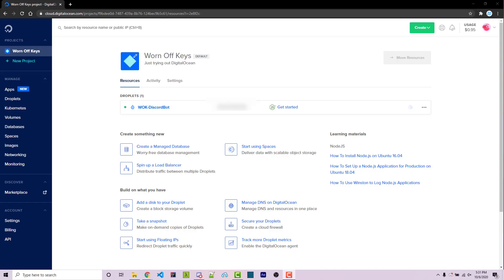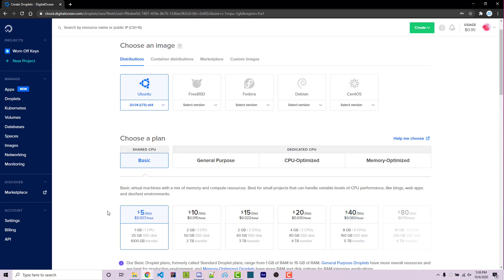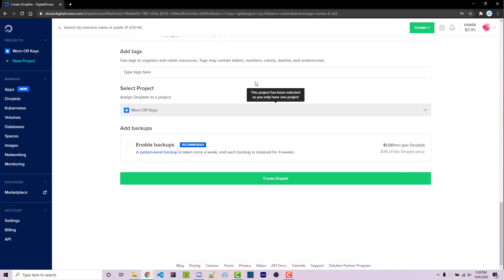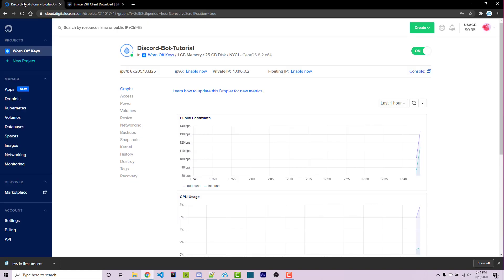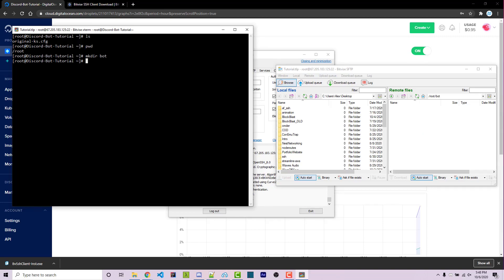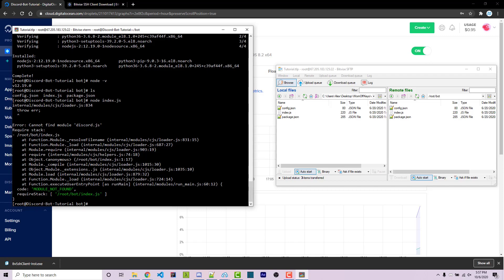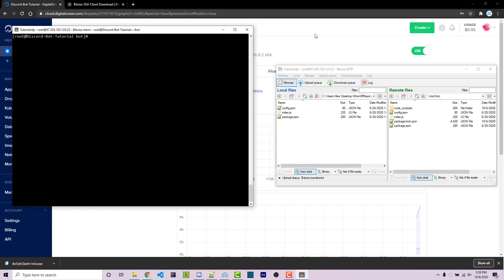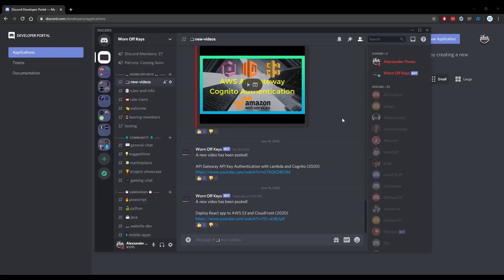How to Host a Discord Bot 24/7 on Digital Ocean ($100 in free credit)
Get $200 in free hosting credit through Digital Ocean.

🕒 Timestamps:
00:00 Pros and Cons of Heroku
00:50 Creating a droplet
03:43 Connecting to our VPS
05:35 Setting up our bot
08:32 Setting up pm2
11:18 Outro